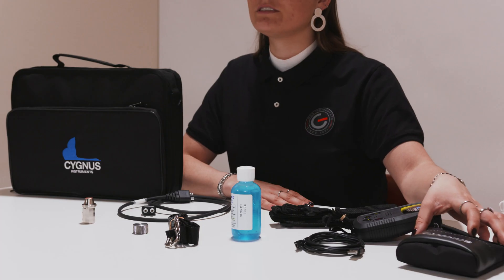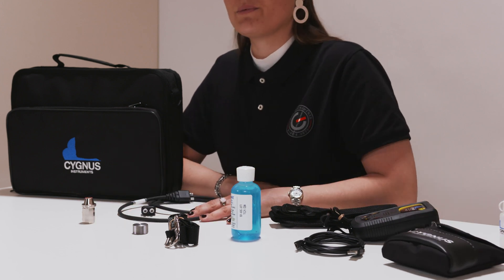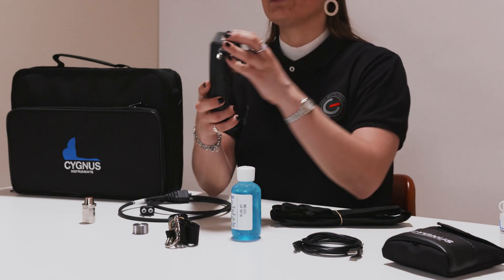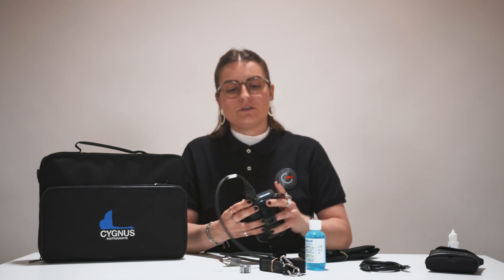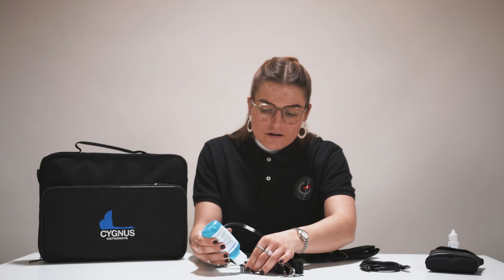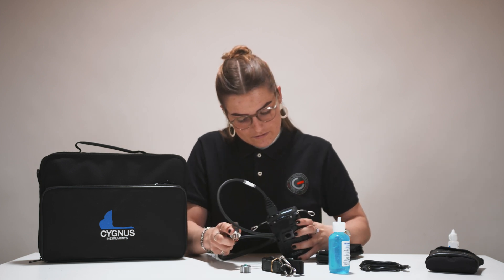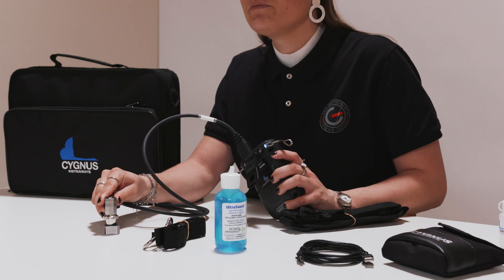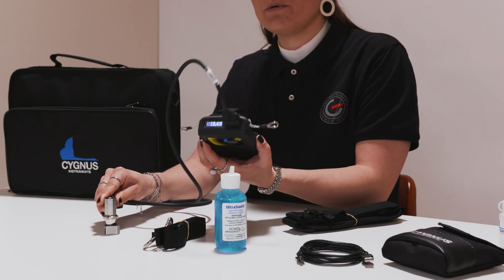Cygnus 2+ Ultrasonic Thickness Gauge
The Cygnus 2+ Ultrasonic Thickness Gauge is a simple to use, multi-mode thickness gauge having Multiple-Echo, Echo-Echo and Single-Echo capabilities. The high durability end-mounted rotatable LCD display makes it ideally suited for climbing and rope access. Tess will show you how to use the Cygnus Instruments 2+ thickness gauge and why this instrument stands out compared to its competitors.

*Extra note; Datalogging function only on 4+ ultrasonic thickness gauge.